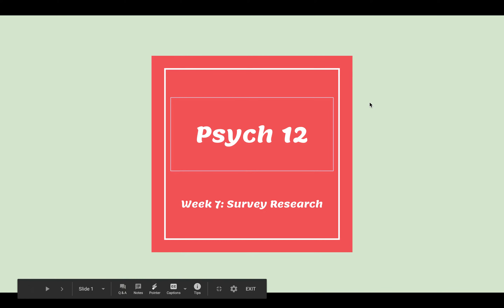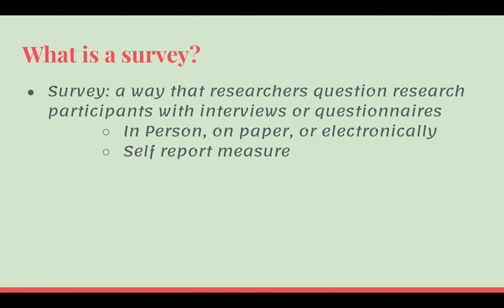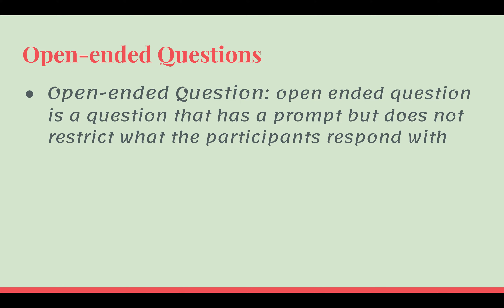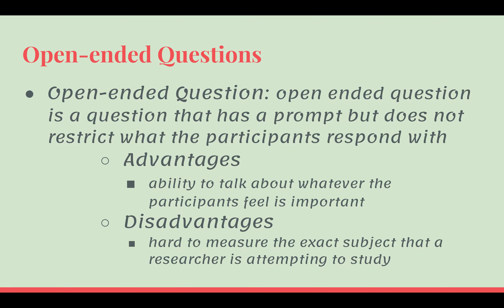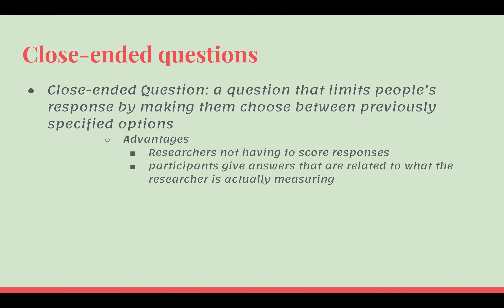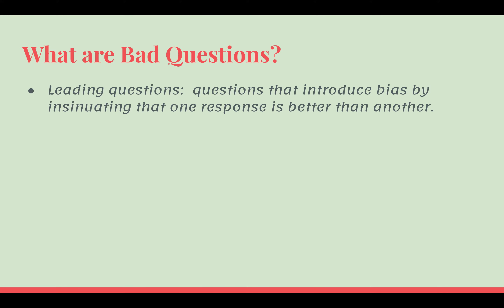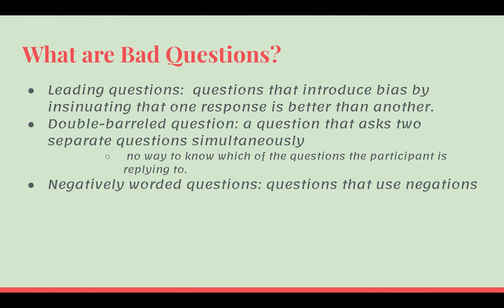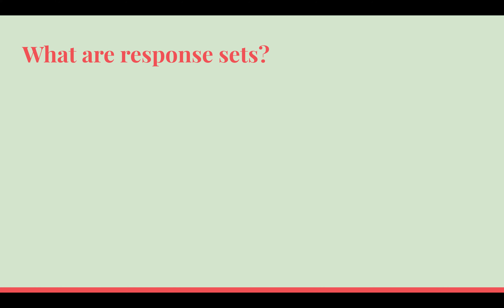Psych 12: Week 7 Survey Research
This is a video summarizing lectures from the second week of Professor Franchak's Psychology 012 class.